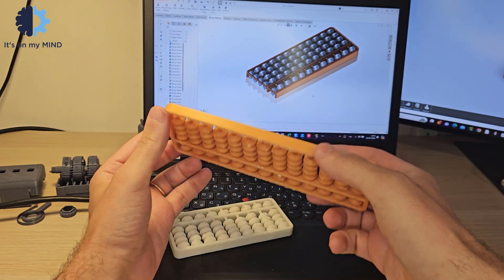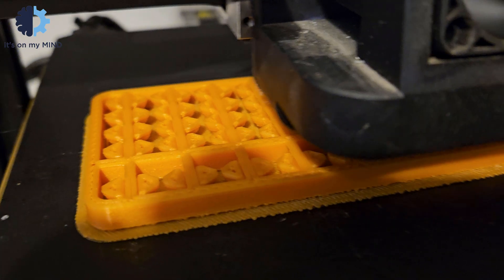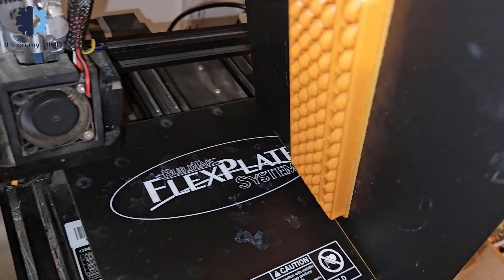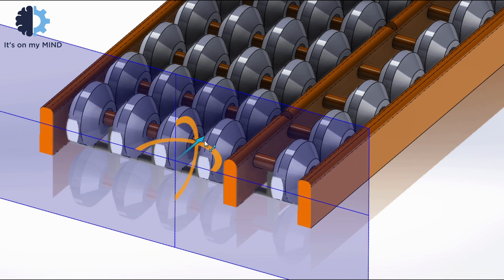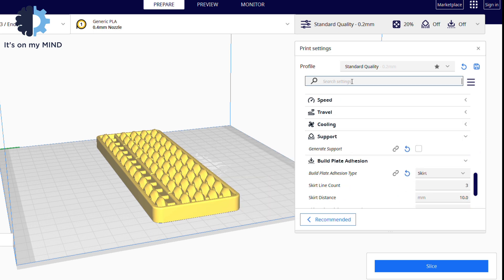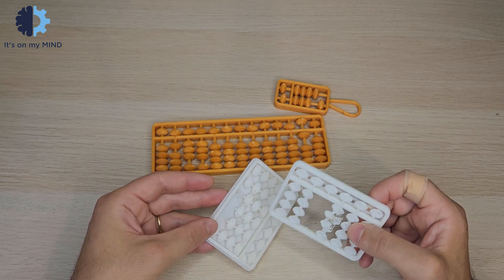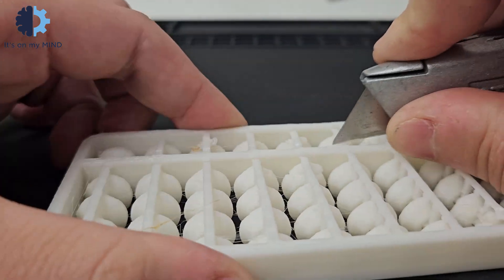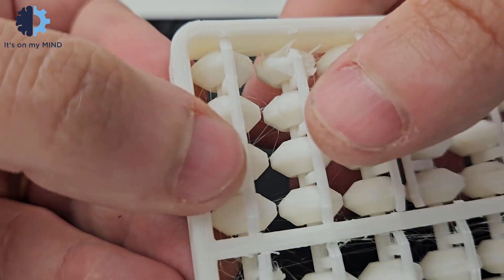Mechanical Calculator - printed in place!116 Moving Parts | No Assembly Required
Description:

A fully functional Japanese Soroban abacus with 116 moving parts, all printed in place with no assembly required.

Printing Instructions:
Print the file as provided in the link below—no additional supports needed.
Ensure Z-hopping is set to 0.2mm.
Use dry filament to minimize stringing.

Get the Files:
13-Digit Abacus
9-Digit Abacus
2-Digit Keychain Abacus
File Without Supports (for those who want to experiment with their own support methods)

If you’re up for a complex 3D printing project, this Soroban abacus is perfect for you. Share your prints and let me know your thoughts on the design.